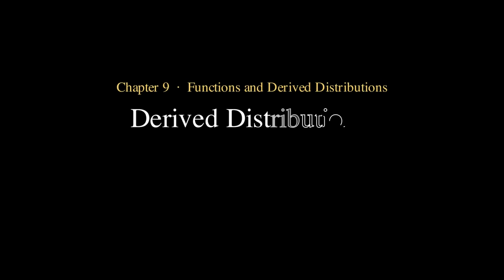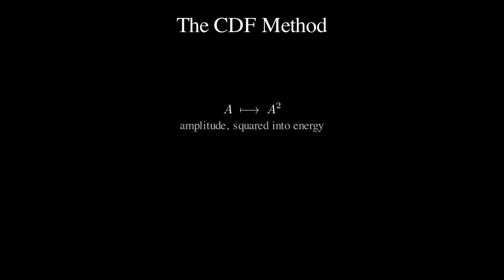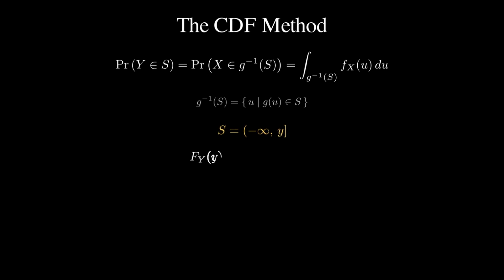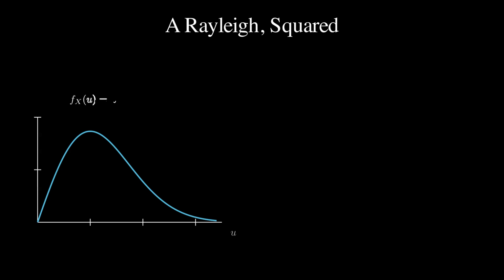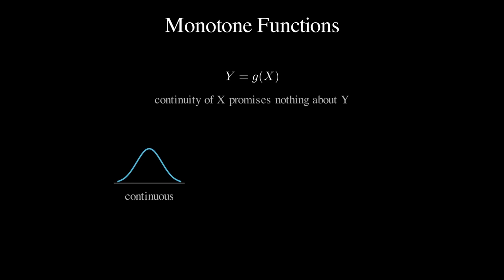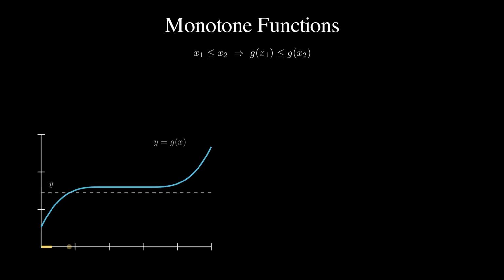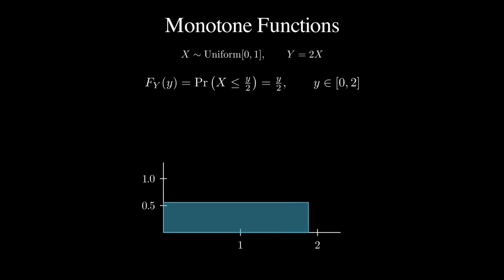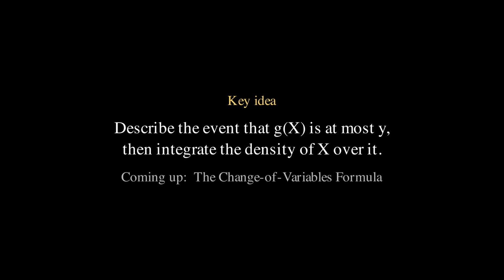09 - Derived Cumulative Distribution Functions